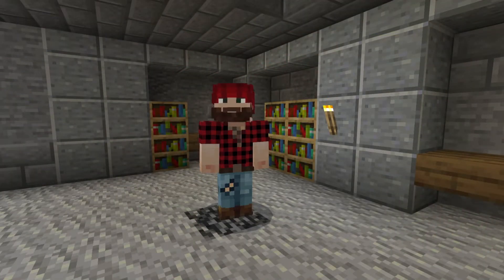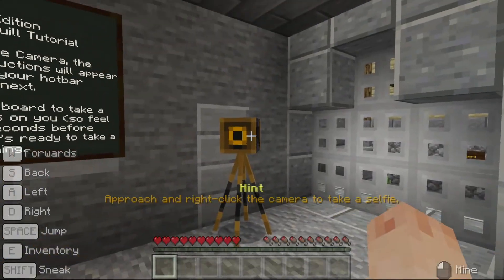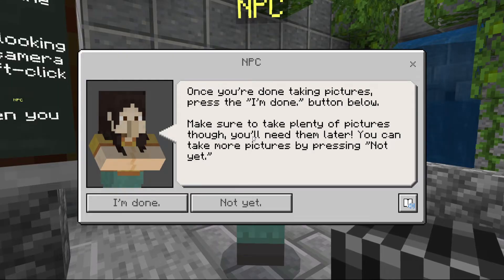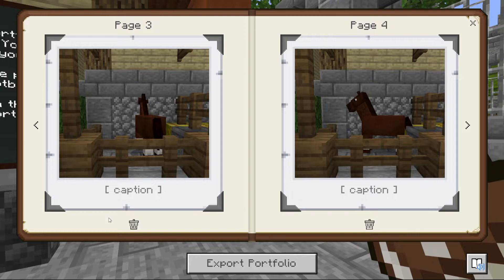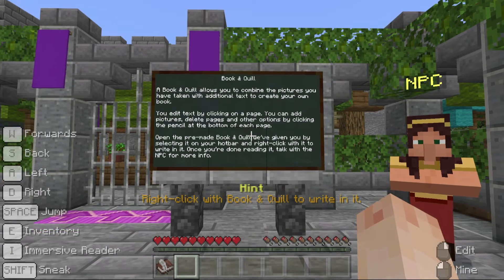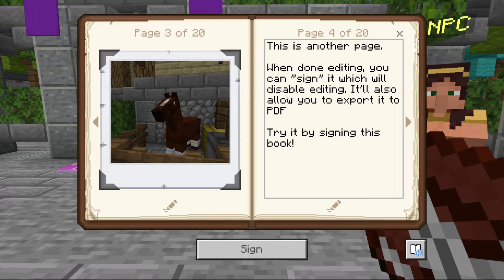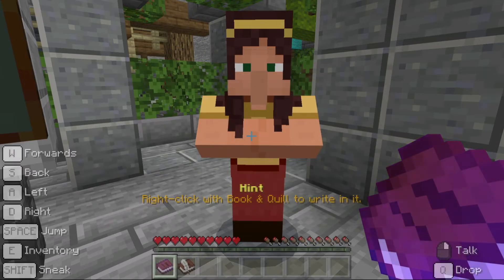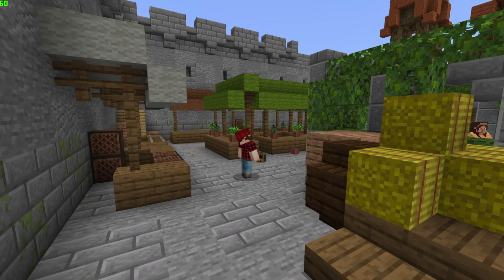Minecraft: Education Edition Camera, Portfolio, and Book & Quill Tutorial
This is a how-to video that accompanies the in-game Camera, Portfolio, and Book & Quill Tutorial in Minecraft: Education Edition. Learn more and download the tutorial world